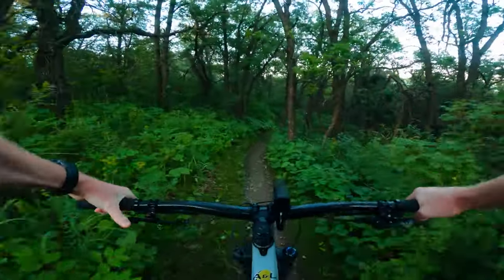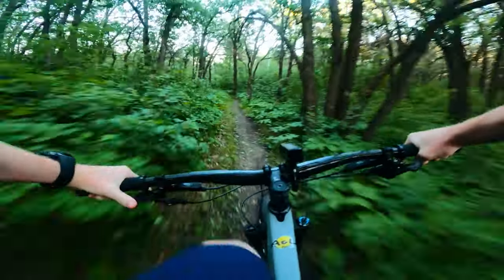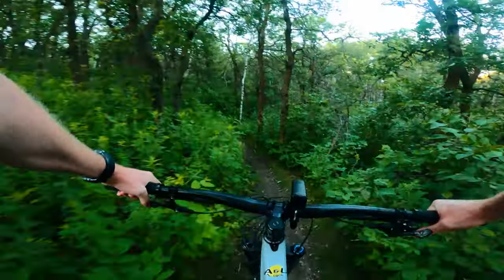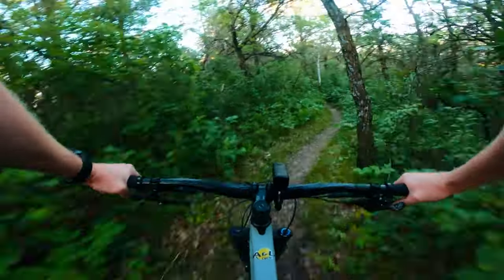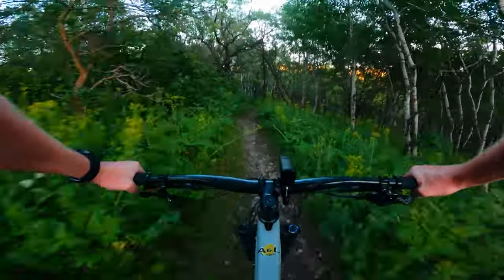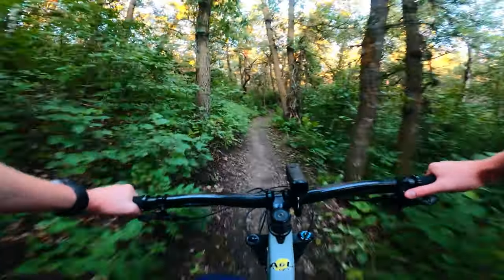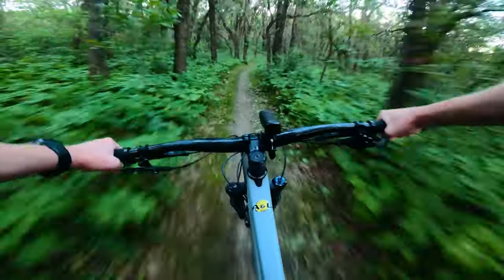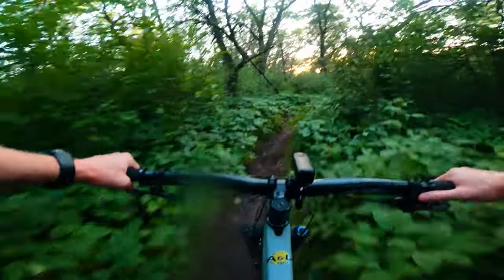3D PRINTED BIKES!!! ATHERTON BIKES IS CHANGING THE GAME